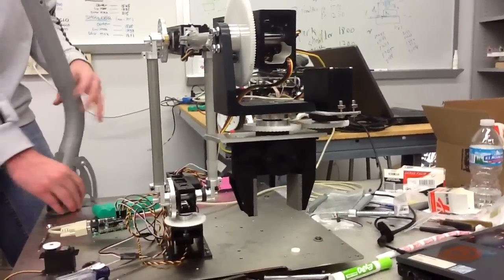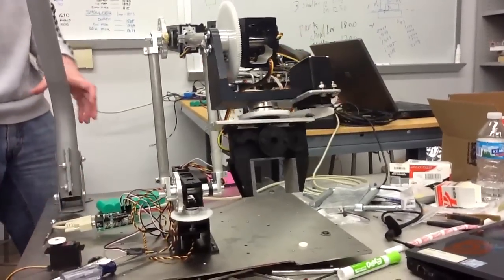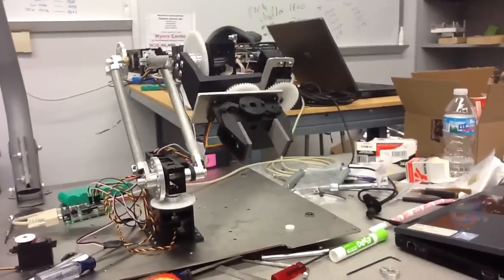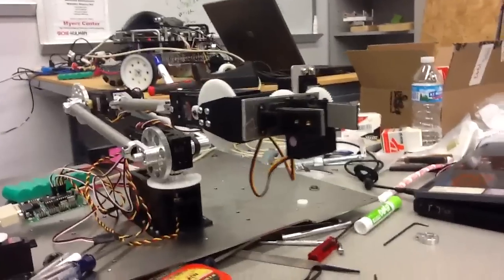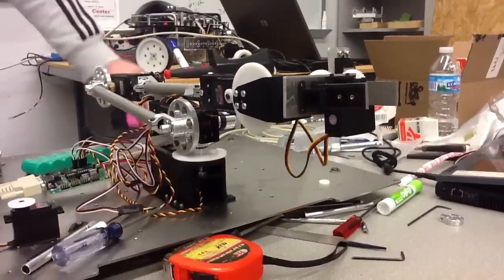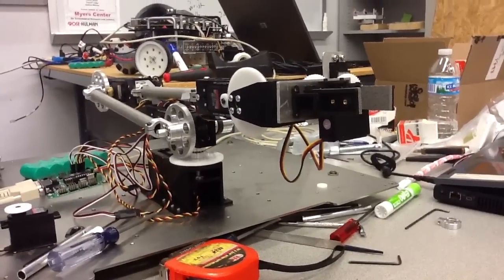Robotshop M100RAK - Basic Pick 'n' Place Routine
Client: National Instruments

With somewhat intelligent IK, we have managed to get the robotic arm to travel between waypoints and lift/drop stuff (in this case, a pink level from ACE Hardware).

The robot follows this pattern with no human intervention after we hit "go."